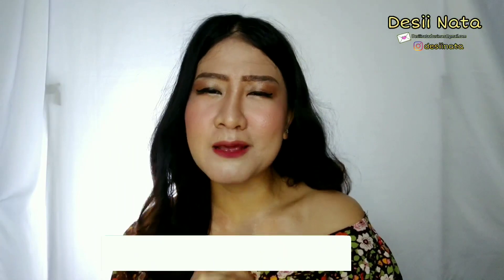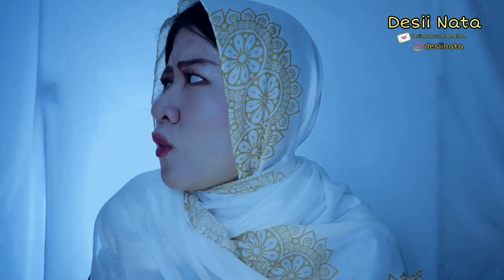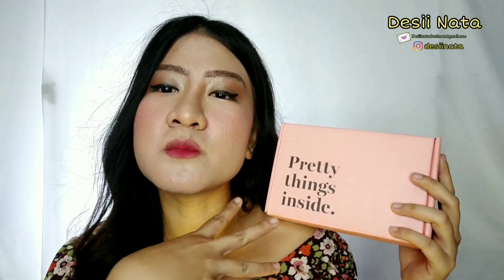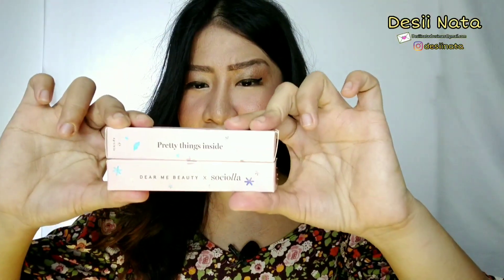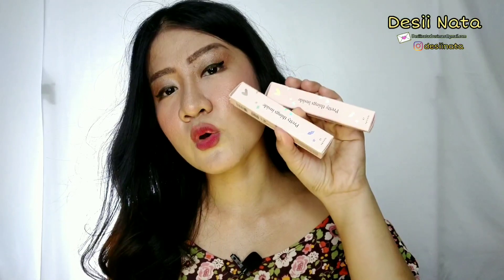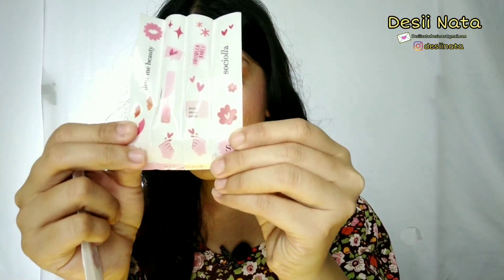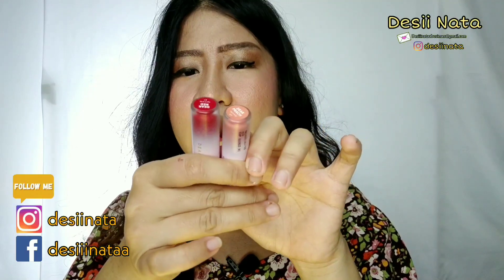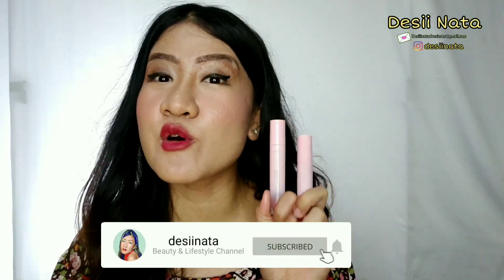REVIEW & UNBOXING LIPCOAT DEAR ME BEAUTY X SOCIOLLA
Dear me Beauty Colab lagi ??? Ampun deh?
Kepoin sendiri aja deh
Mau Belanja HiCharis ??
Mau belanja Sociolla ??